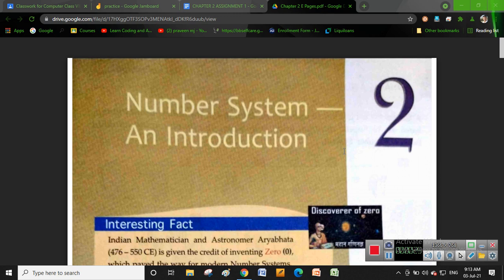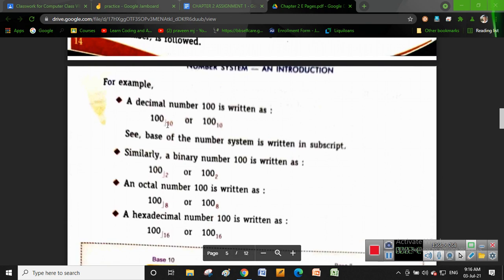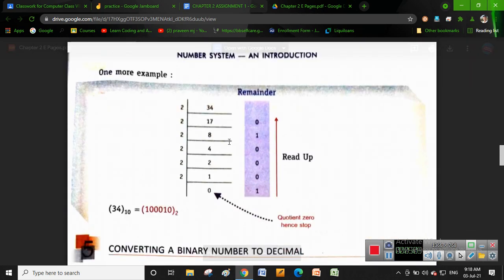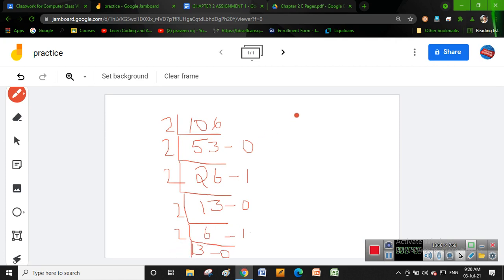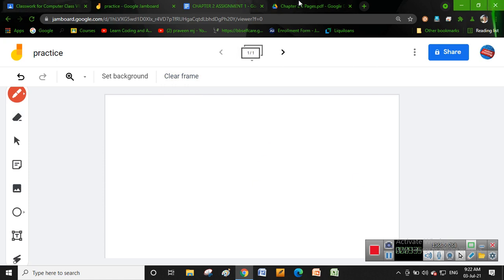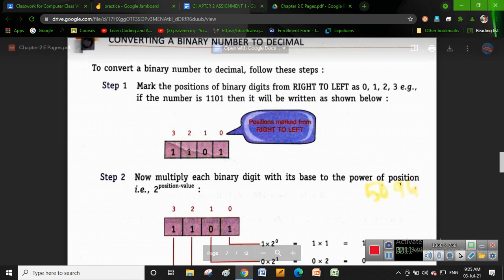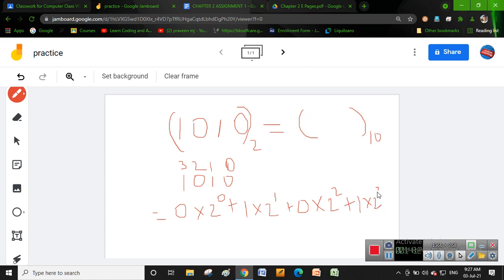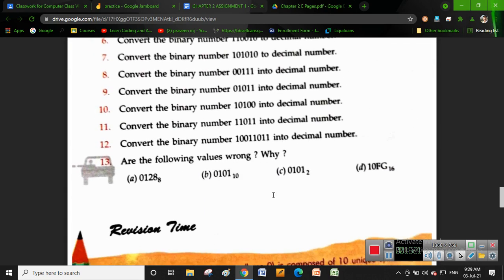CLASS VIII CHAPTER 2 NUMBER SYSTEM PART 2